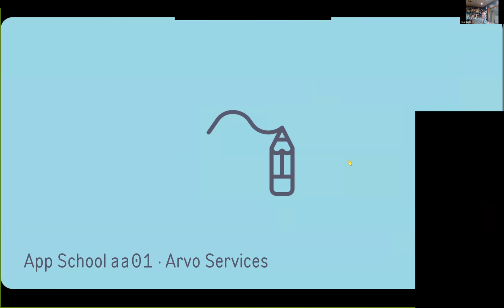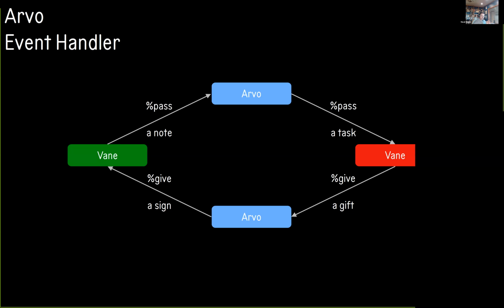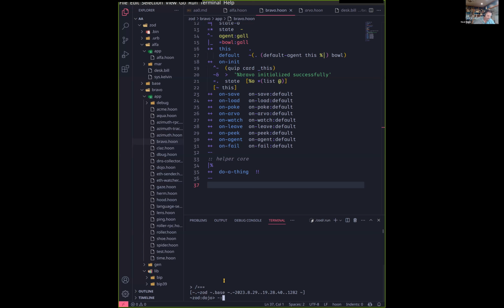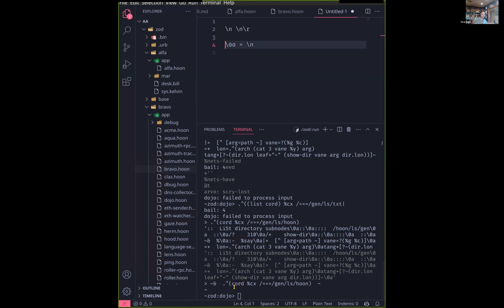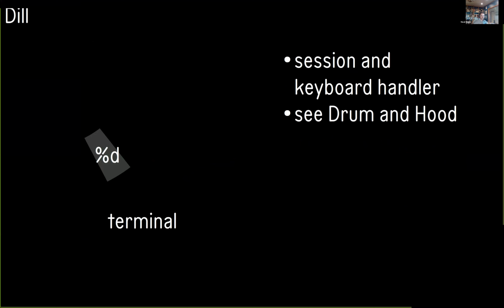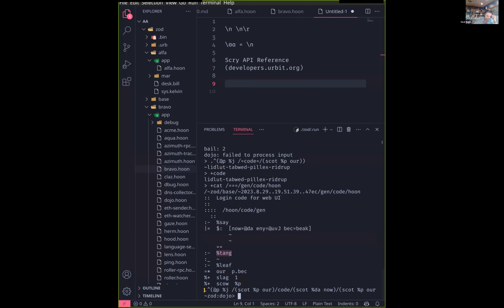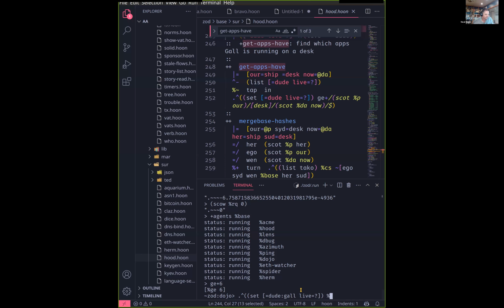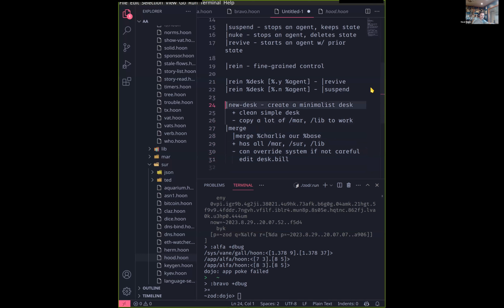App School · Lesson #1 · Arvo Services